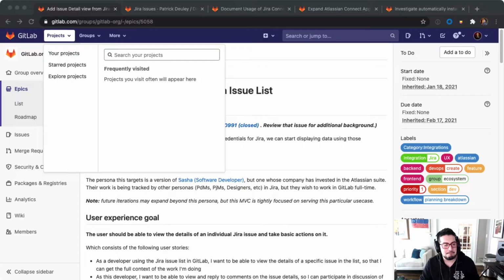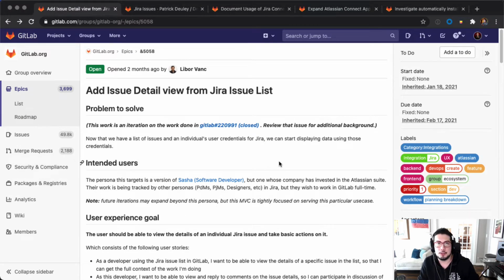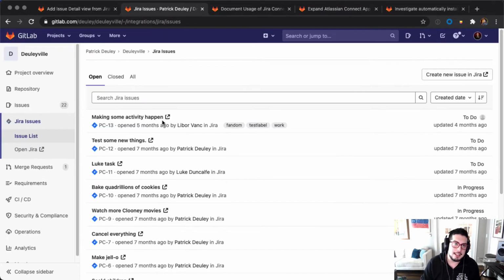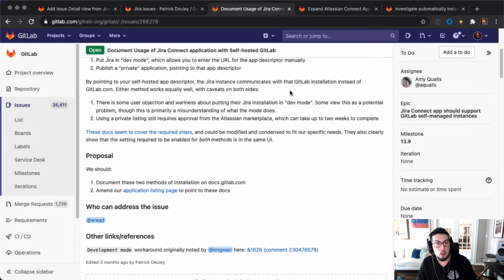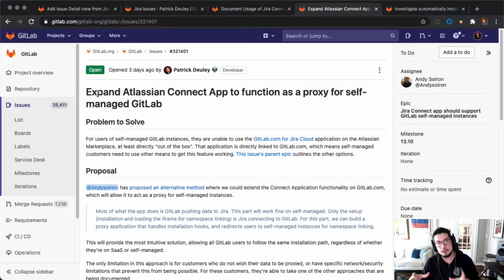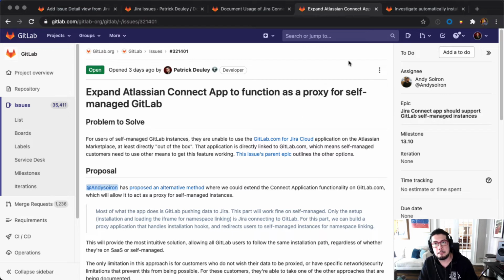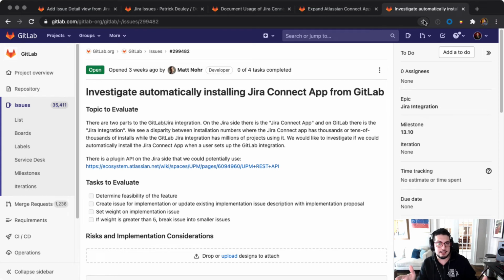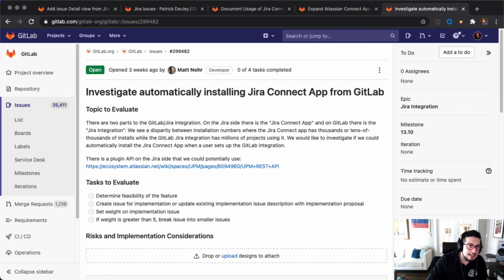GitLab 13.10 Kickoff: Ecosystem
Expand Atlassian Connect App to function as a proxy for self-managed GitLab